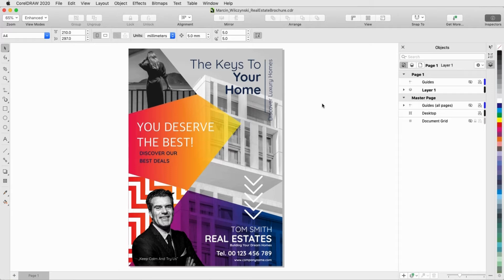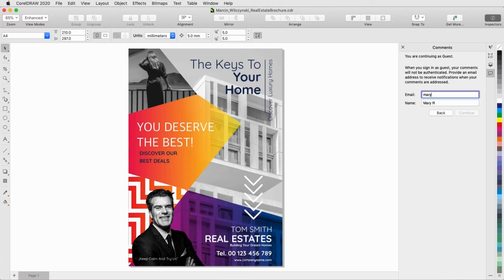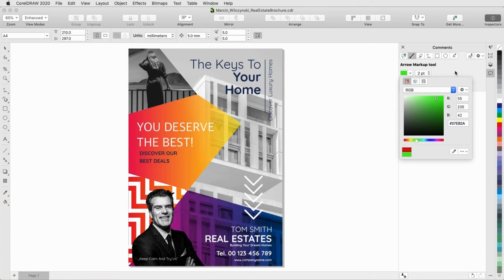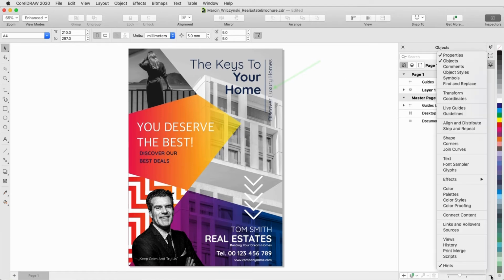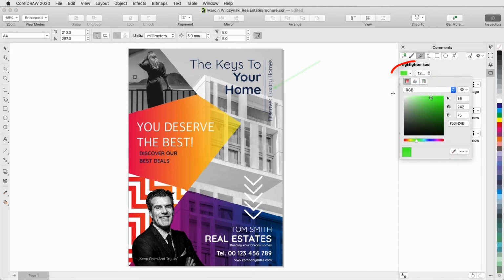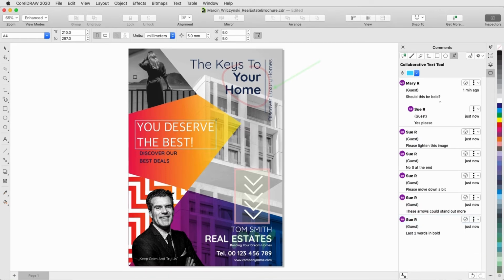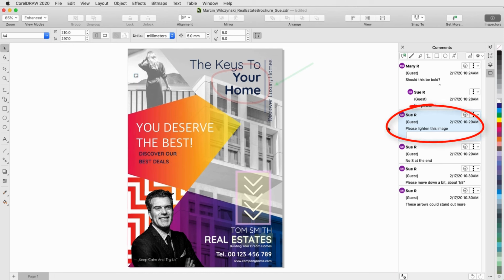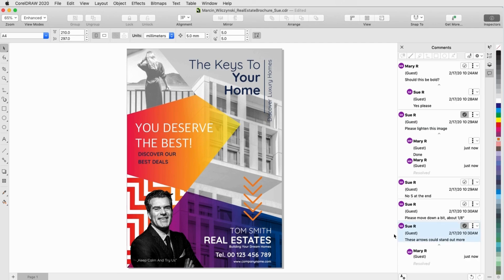Comments and Annotations | CorelDRAW for Mac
The latest of the Comments docker makes the commenting process easy. This space is where other CorelDRAW users can add notes, suggestions, or questions, eliminating the need for marked-up image files or PDFs.